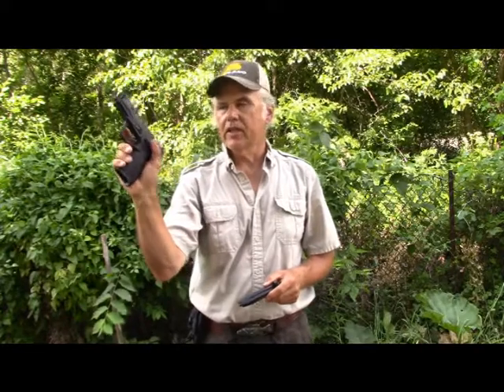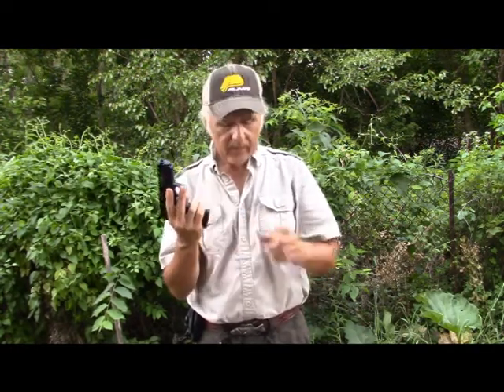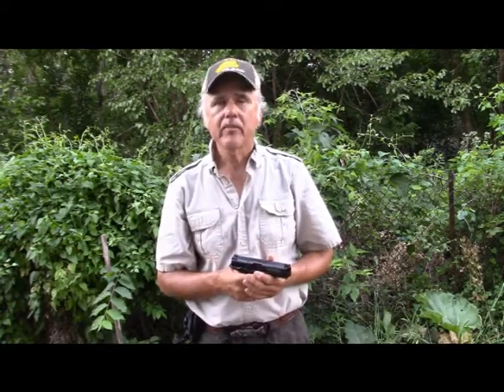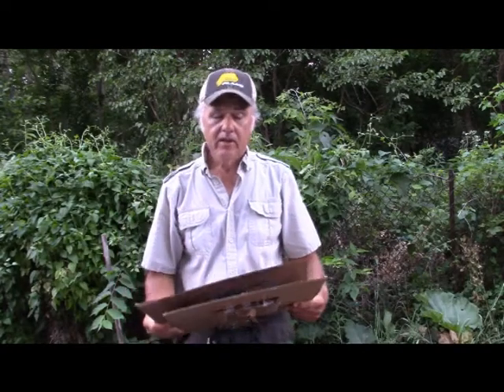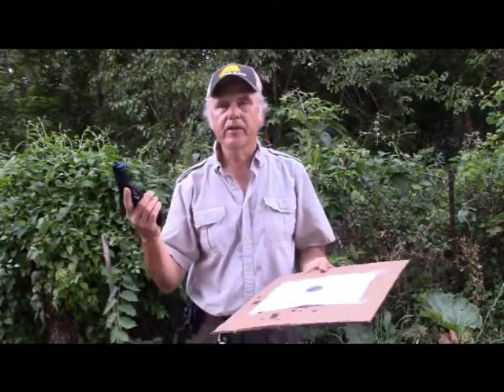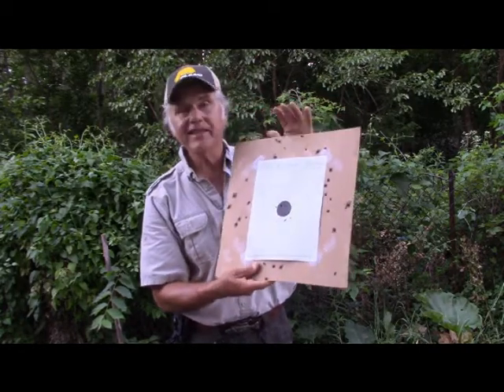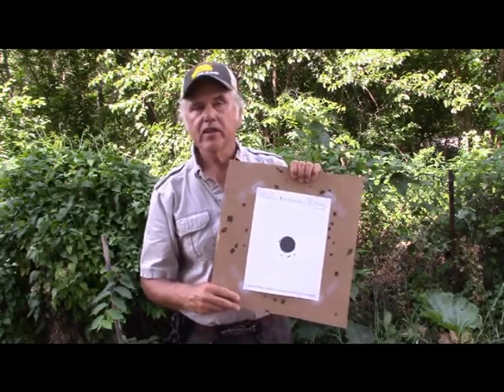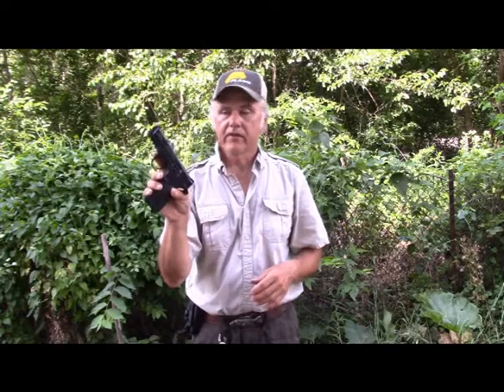Umarex S&W M&P40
Dan Galusha of Shoot 'N' Plink reviews the Umarex Smith & Wesson M&P 40, using Umarex and Hornady BBs, and Umarex CO2.